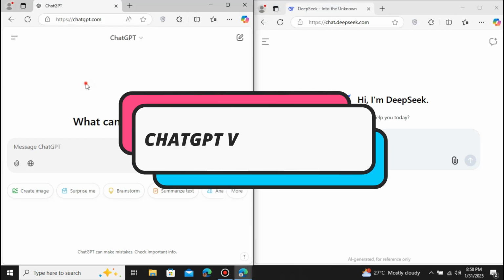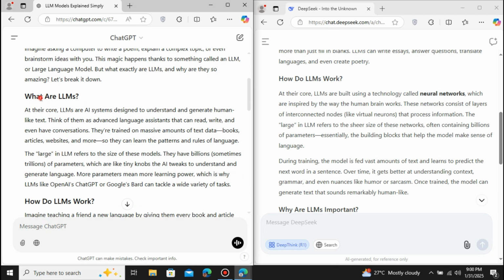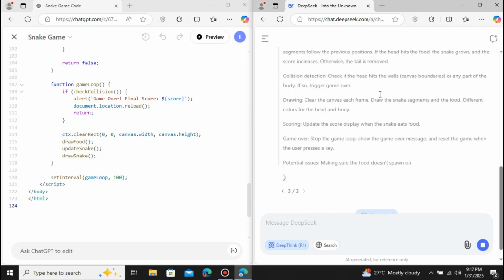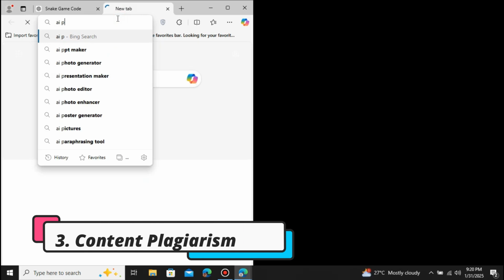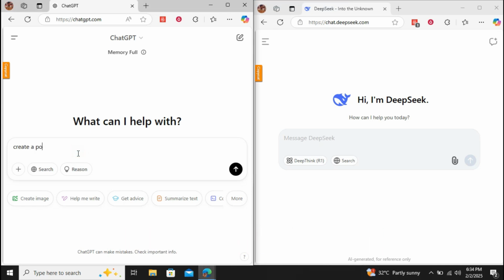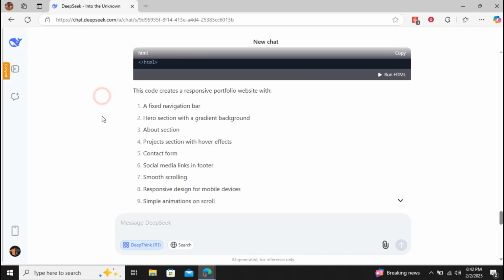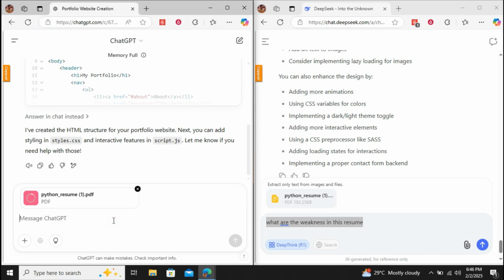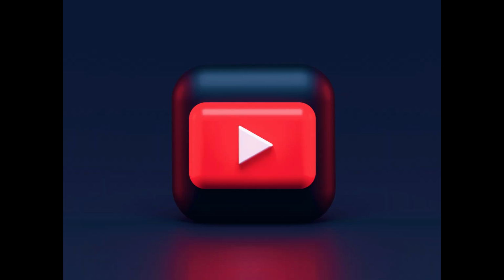Openai o1 vs Deepseek r1 | Who is the best Coding Model?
🔥 ChatGPT 4o vs Deepseek R1 - The Ultimate AI Showdown! 🚀 Who will reign supreme in 2025? Watch this side-by-side comparison to find out!

🧠 In this video, we compare:
🔹 Speed & Accuracy ⚡
🔹 Coding Capabilities 💻
🔹 Creativity & Content Writing ✍️
🔹 Real-Time Reasoning 🏆
🔹 Multimodal Features (Image, Text, Voice) 🎙️
🔹 Best AI for Developers, Students & Content Creators 🎯

💡 Whether you're looking for the best AI chatbot for coding, writing, or daily use, this test will help you decide!

🚀 Let’s explore the future of AI together!

Which AI is better?
OpenAI vs Deepseek AI
Deep learning AI chatbots
Generative AI 2025
ChatGPT vs Deepseek AI power
OpenAI GPT-5 release date
Best AI alternatives to ChatGPT
Is ChatGPT still the best AI?
Trending & SEO-Boosting Keywords:
AI showdown 2025
ChatGPT vs Deepseek ultimate test
Best AI for research papers
AI for essay writing 2025
ChatGPT vs Deepseek for YouTube scripts
Which AI to use in 2025?
AI chatbot for customer support
Best free AI chatbot 2025
Deepseek R1 vs ChatGPT 4o performance
AI comparison 2025 latest